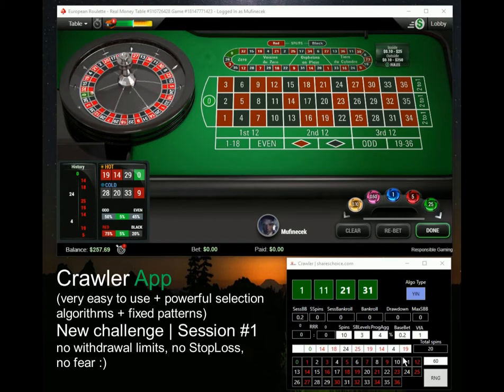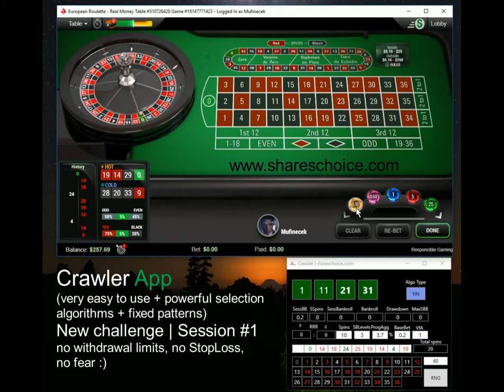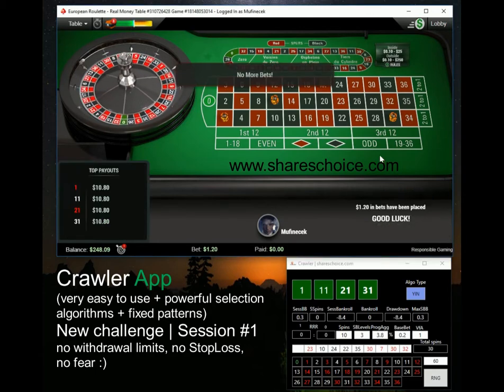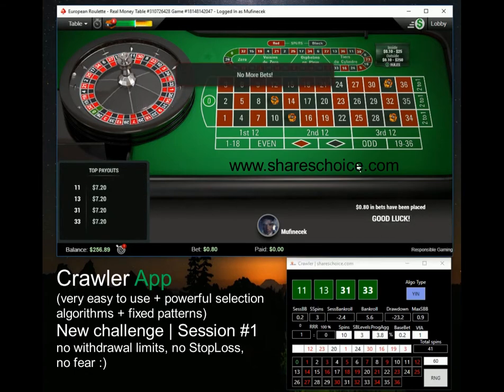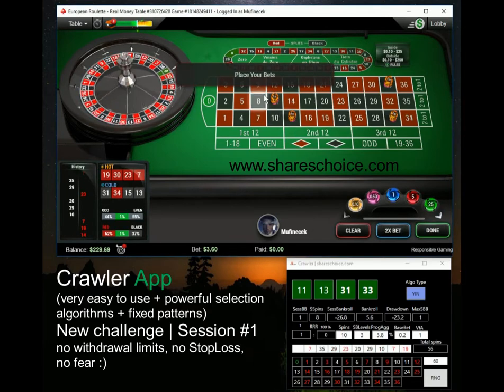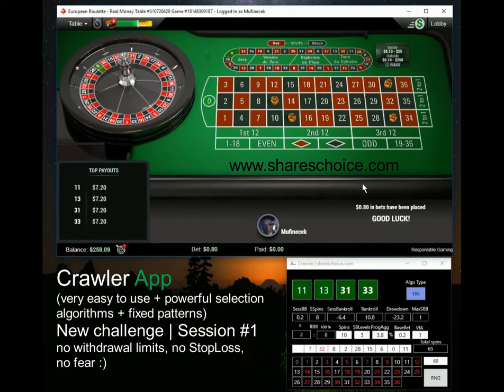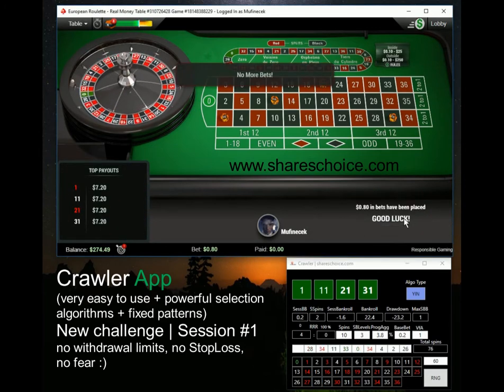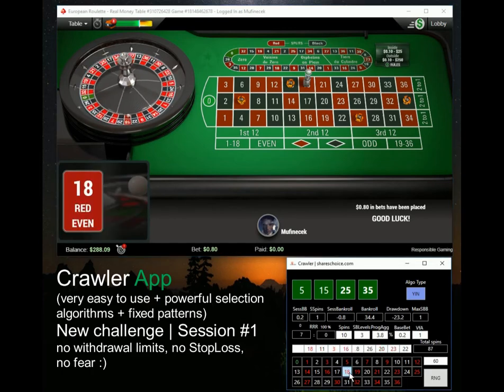Crawler App | Session #1 | live RNG online roulette | pokerstars casino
hi guys,
new episode of my live RNG roulette play. Yes, I know, a bit longer period without new video, but I am back with new challenge!
Petr

To get Musketeers App, Black Pirate App and Preacher App please visit my web